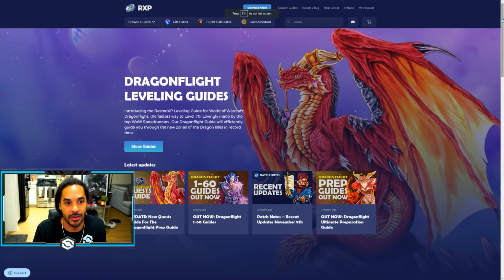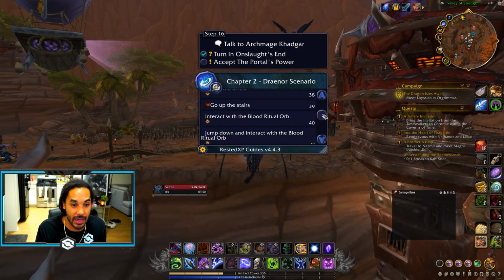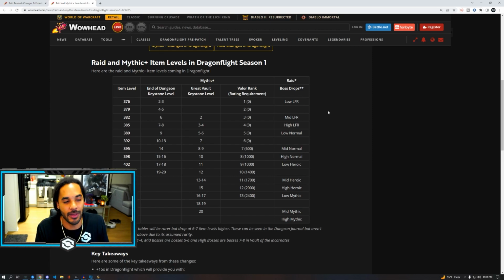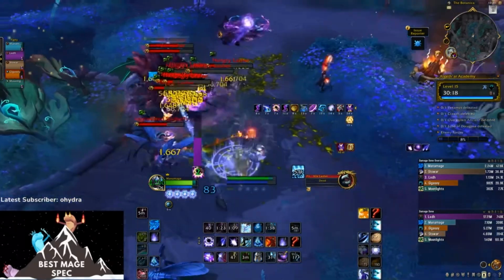Level Up SUPER FAST in Dragonflight (60 to 70)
Power-level in DRAGONFLIGHT and WRATH CLASSIC with the World's most in depth and easy to use guide